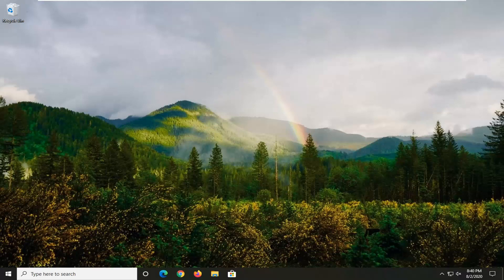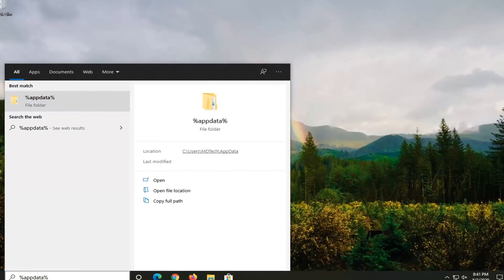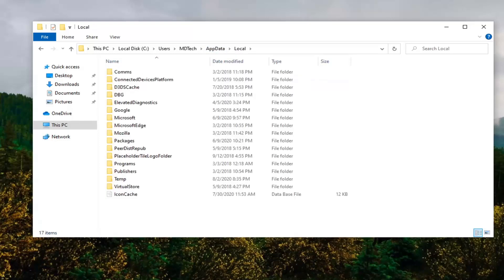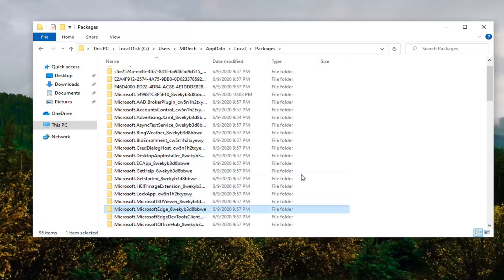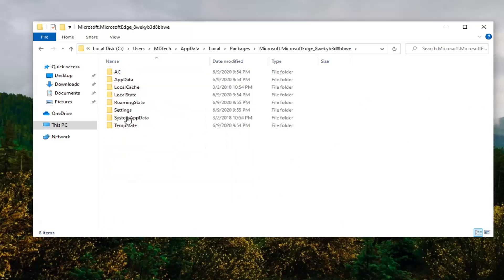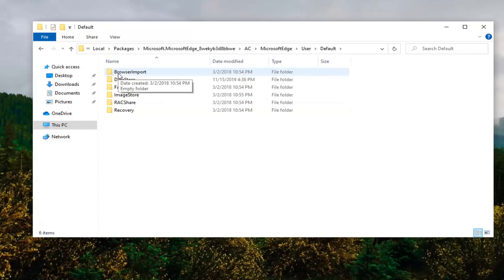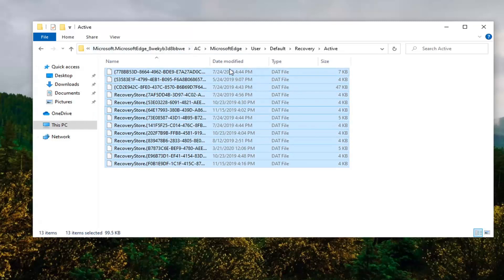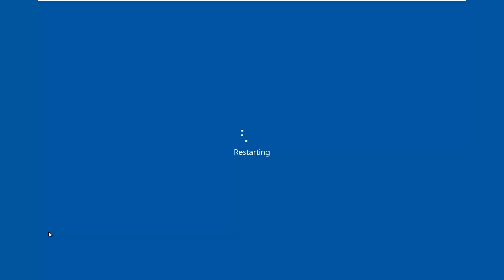Microsoft Edge Open Automatically - Solution - Fix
If your PC is running on Windows 10, then Microsoft Edge comes as a built-in browser with the OS. Edge has replaced the Internet Explorer. So, when you start your Windows 10 PC, because Edge is the default browser now for the OS, it automatically starts with the Windows 10 startup.

While many users may feel comfortable with it if they prefer using Edge as their default browser, it can be annoying for many when edge starts opening automatically . Because many other users still prefer using other browsers or they simply may want to use it as per their convenience and not immediately. Moreover, the auto startup of applications also waste system resources.

Fortunately, there’s a way out that can help you to stop Microsoft Edge from opening automatically in Windows 10. Let’s see how.

 On Windows 10, Microsoft Edge loads some processes as well as the "New Tab" and "Start" pages in the background during startup to improve the speed when launching the application. However, if you've already switched to the Chromium version of Edge, or you use Chrome, Firefox, or another browser to surf the net, these processes are just wasting system resources.

Luckily, if you don't use the default browser, starting with version 1809, Windows 10 includes options to prevent the browser from launching processes and loading the Start and New Tab pages as the system starts up with the Group Policy Editor and Registry.

While rebooting or using an app like CCleaner, you might have been surprised to find out that Microsoft Edge has been running in the background. Here's how to easily stop Edge from running in the background.